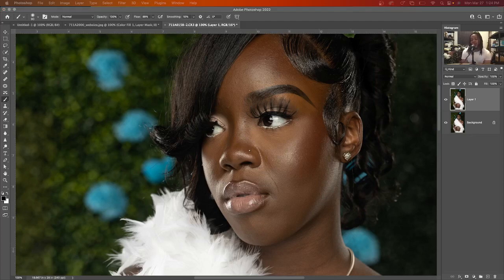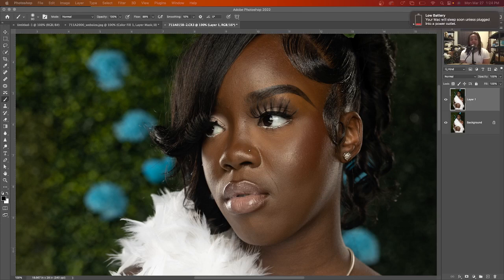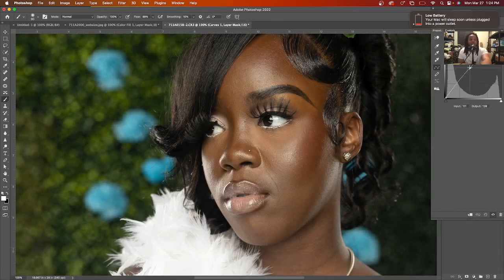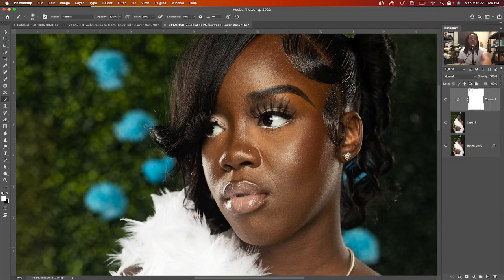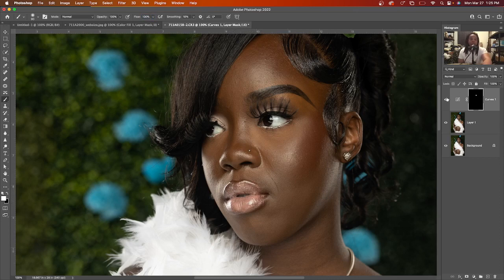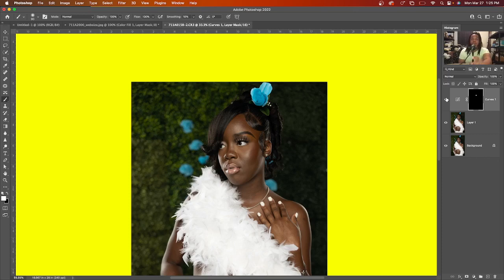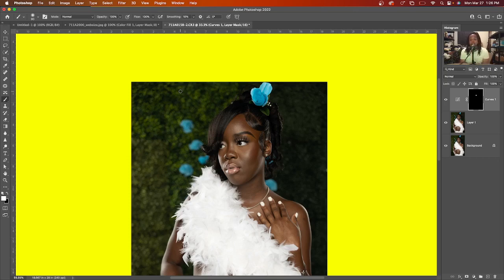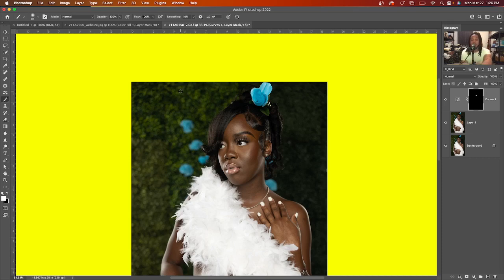HOW TO MAKE LIPS POP IN PHOTOSHOP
In this video, I am going to show you the technique I use to make my client's lips pop  in photoshop to make my photos stand out!

Don't forget the Certified Retoucher Bootcamp is coming up on May 5th-7th. You can get a slot without first grabbing something for free because I need to know you're serious!